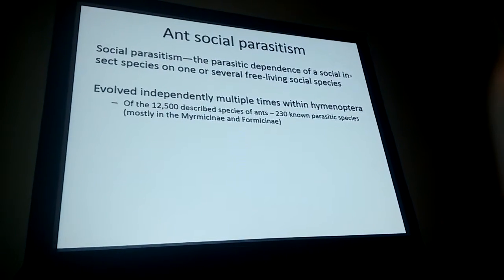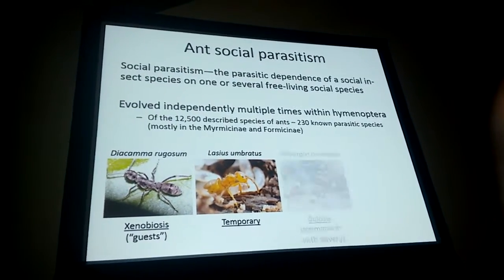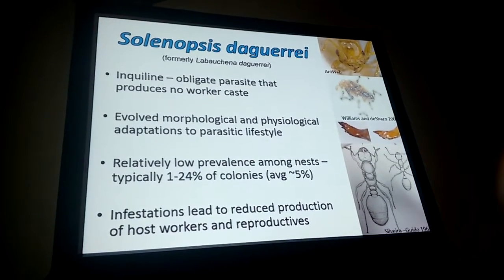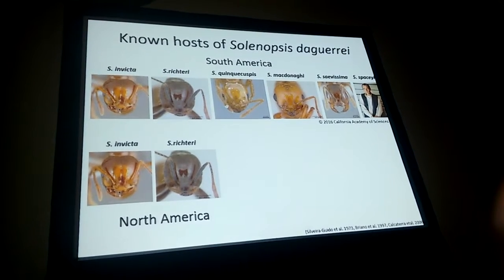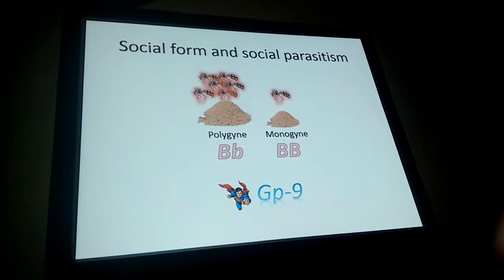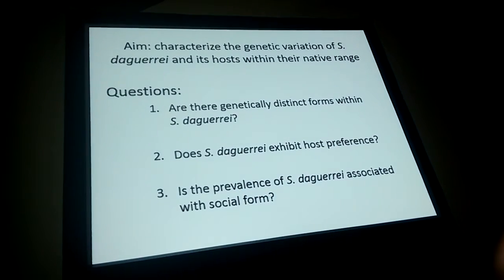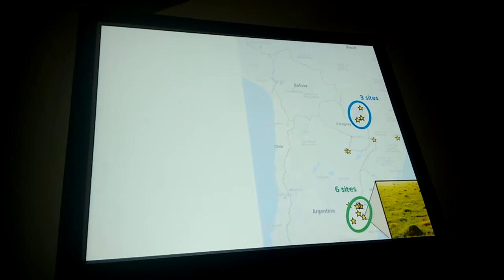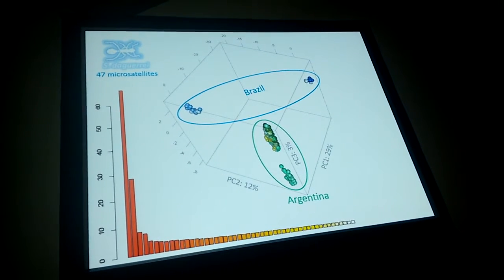Ryan:Genetic variation in the ant social parasite predicts host specificity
Presentation by Sean Ryan
Evolution 2016: Molecular ecology / gene flow 1